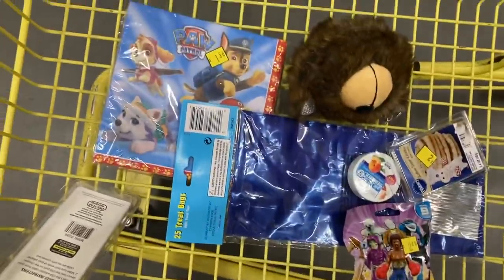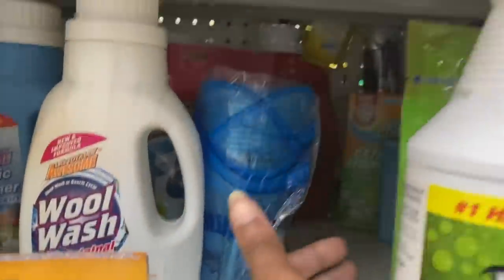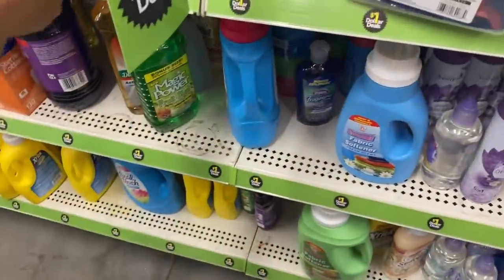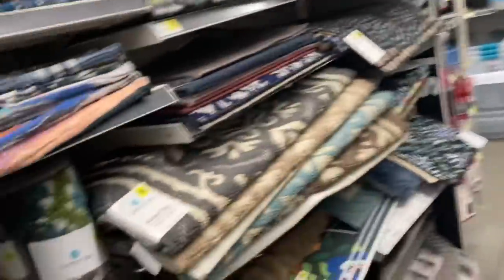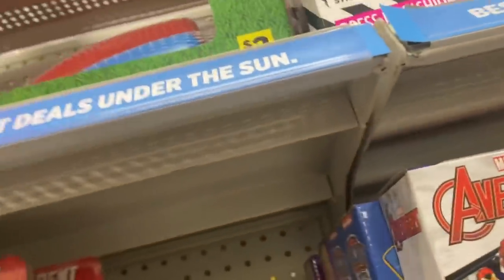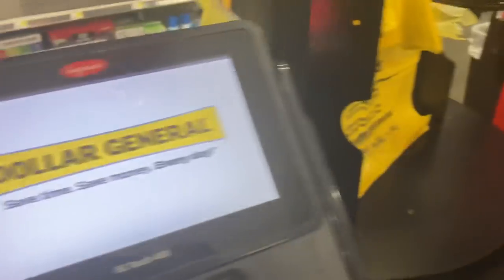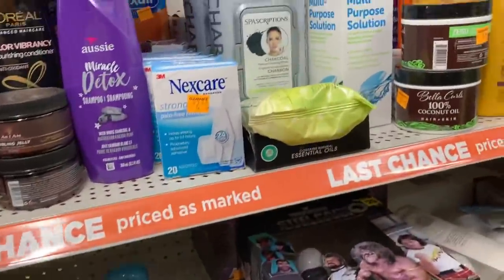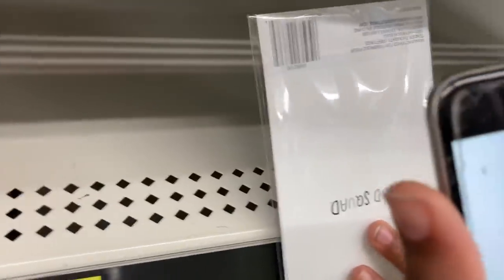DG PENNY SHOPPING|PART 1 🛒